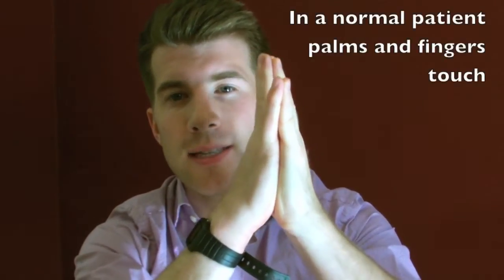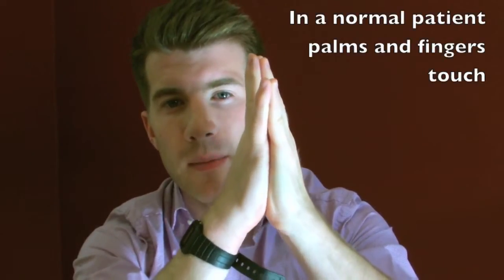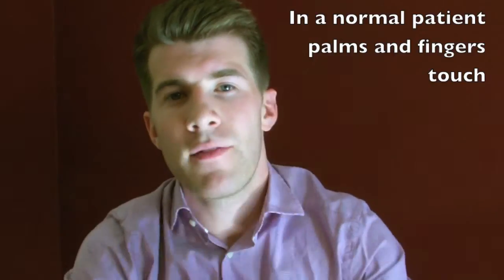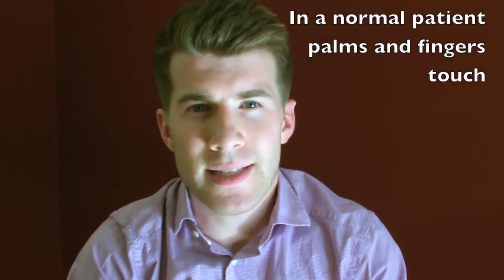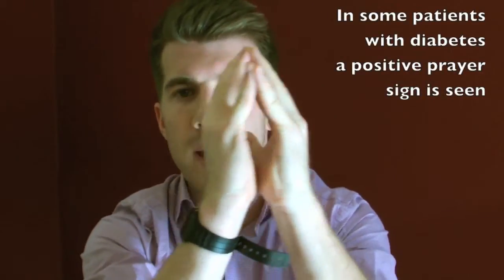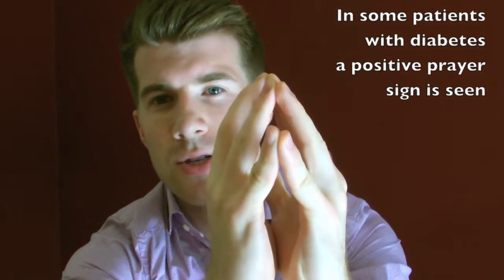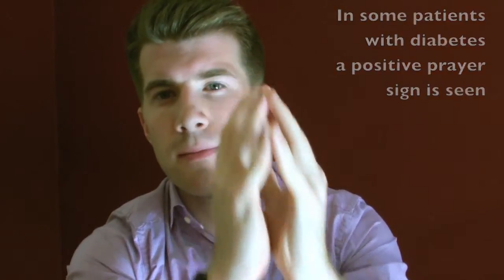Positive Prayer Sign - Diabetes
An example of a positive prayer sign, seen in some patients with diabetes.